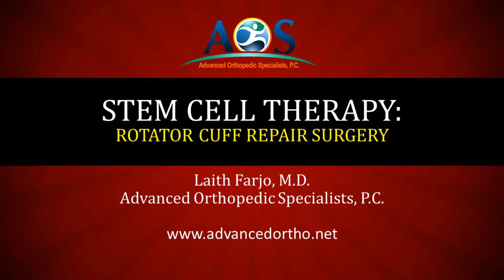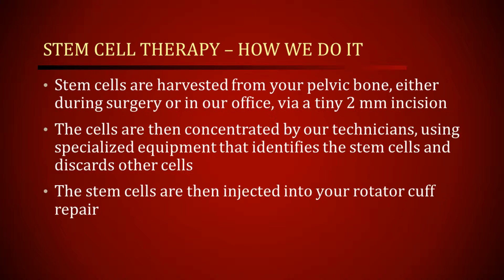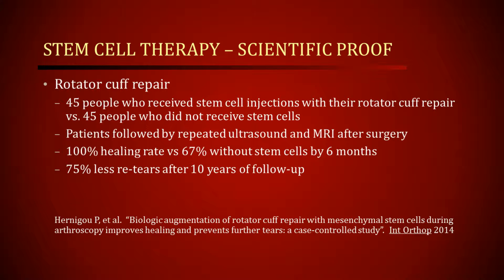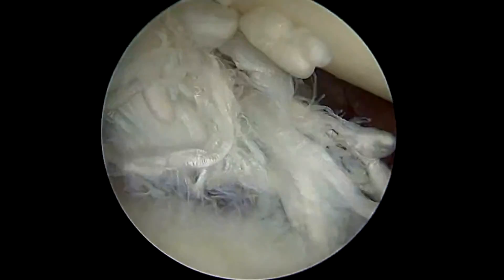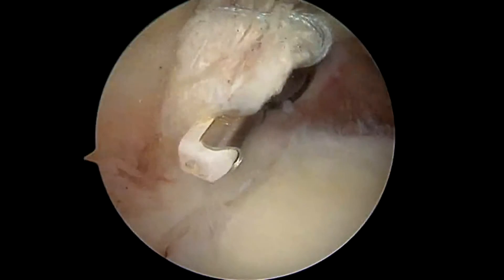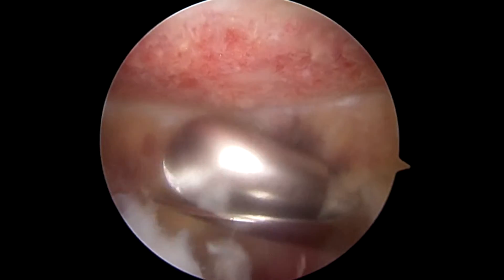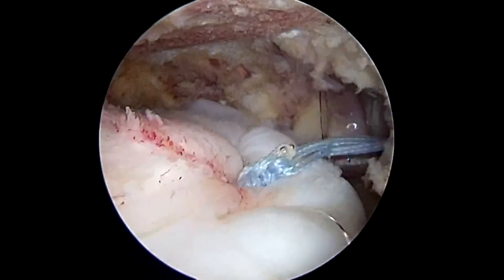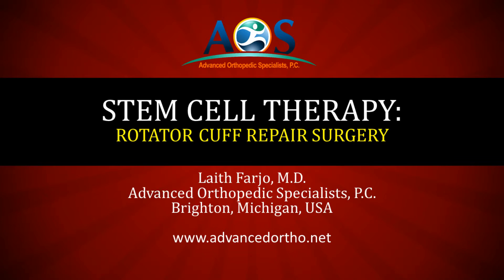Rotator Cuff Repair with Stem Cell Therapy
Dr. Laith Farjo, an advanced arthroscopic shoulder specialist from Brighton, Michigan, presents a case of using stem cells from bone marrow to improve the healing of an arthroscopic rotator cuff repair of the supraspinatus, including a biceps tenodesis.  Stem cell therapy is an exciting new field of Regenerative Medicine, and has been shown to substantially improve healing rates of rotator cuff repair surgery, which should help to improve pain and function long term.